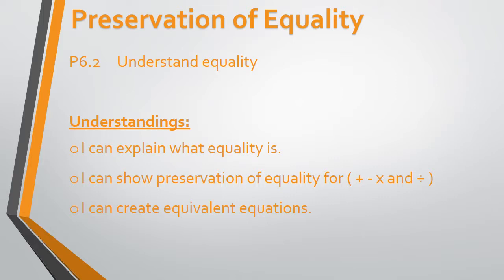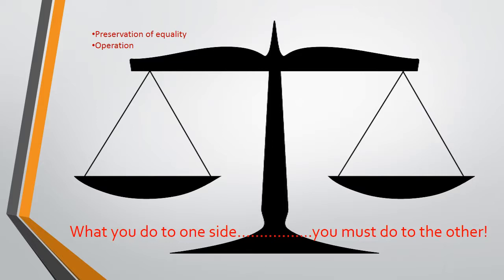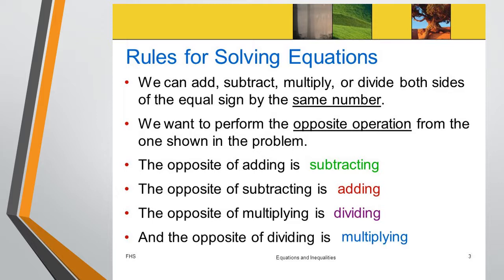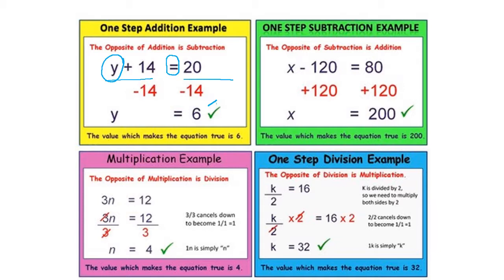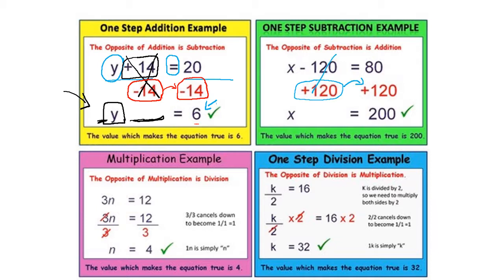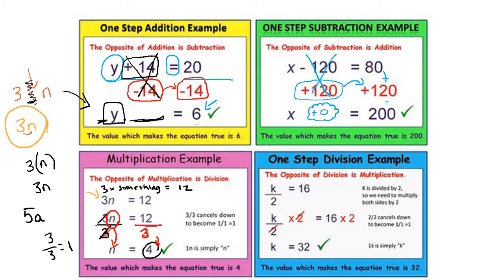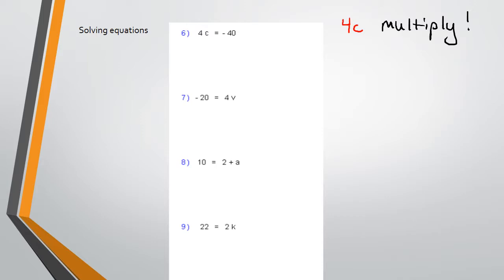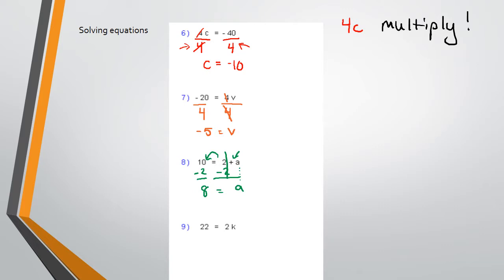P 6 2 Preservation of Equality